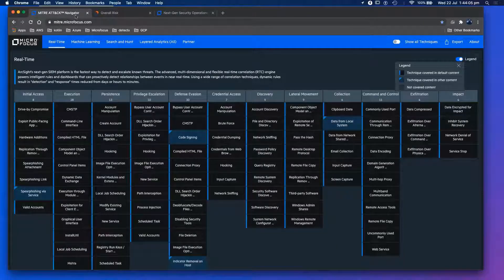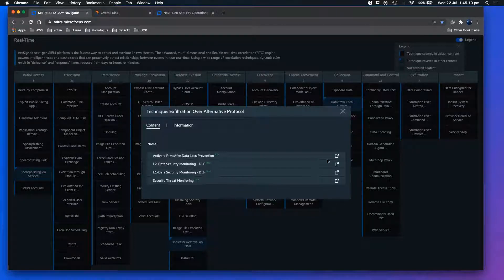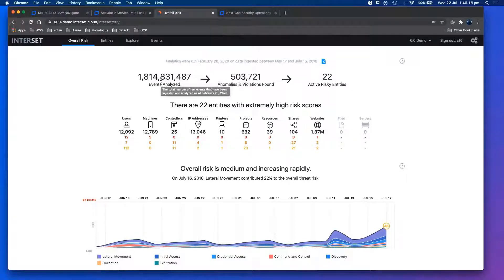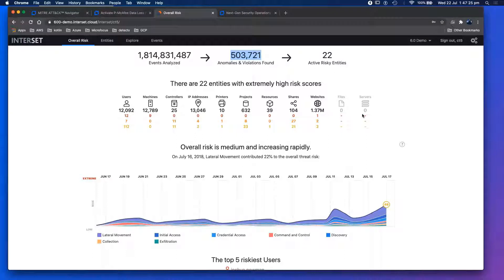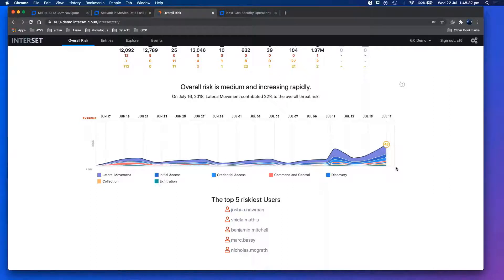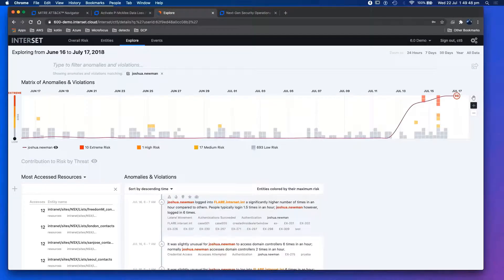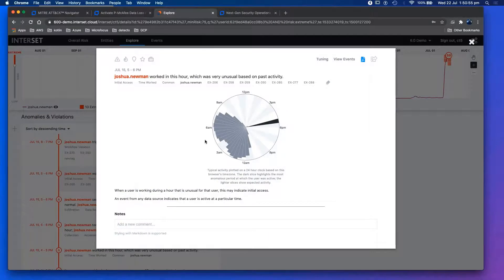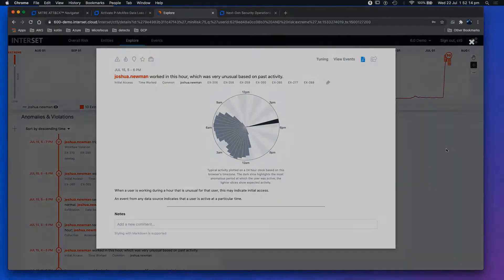MITRE ATT&CK + ArcSight Interset Demo (Realize 2020)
ArcSight Interset enables you to detect risky entities and behaviors within your organization to reduce cyber threat exposure. Micro Focus' MITRE ATT&CK Navigator helps you recognize and understand the different MITRE ATT&CK techniques employed by cyber criminals, and directs you to solutions and content to better defend against those techniques.

This video is an excerpt from a demo recorded at our Realize 2020 ANZ event.

The version of Interset demoed in this video is not our latest release. You can learn more about the latest update to Interset in our ArcSight 2020.2 blog post